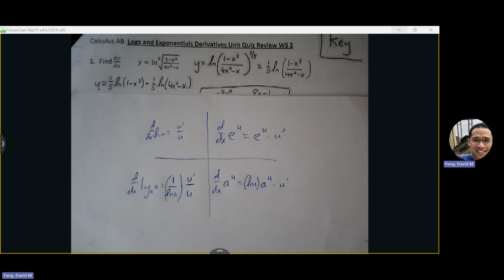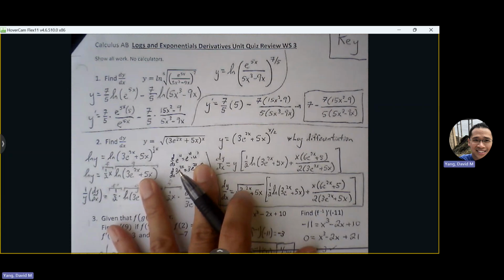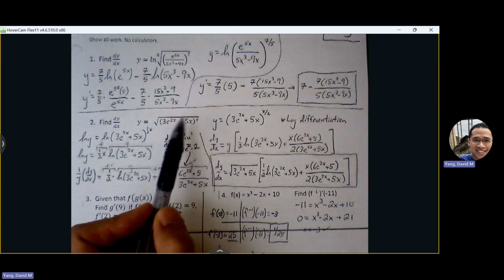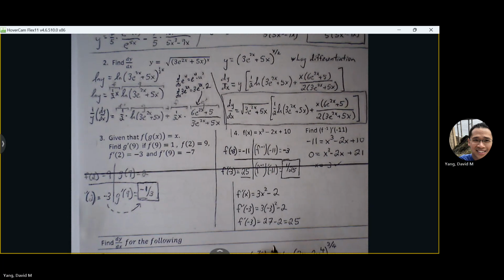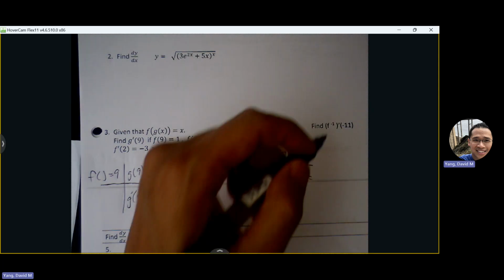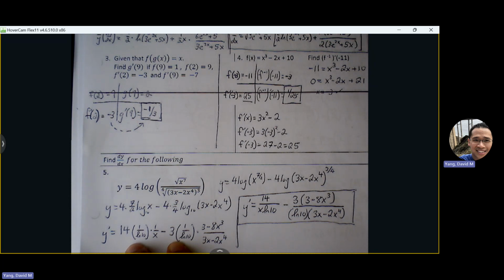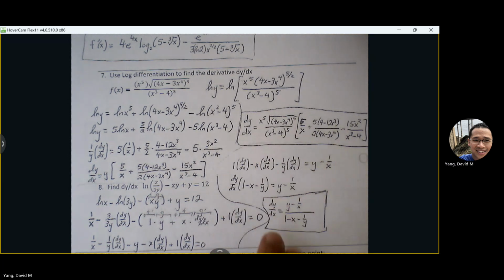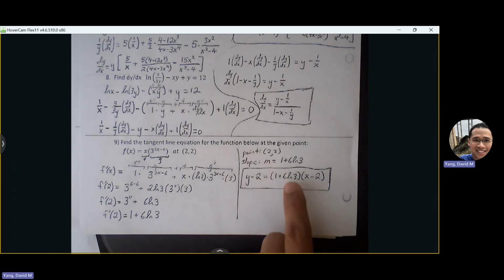AB Calc Logs and Exponentials Quiz Review WS 3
AP Calculus AB - (Thurs) Nov 7, 2024